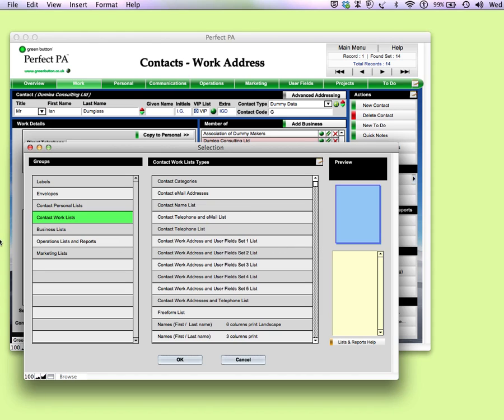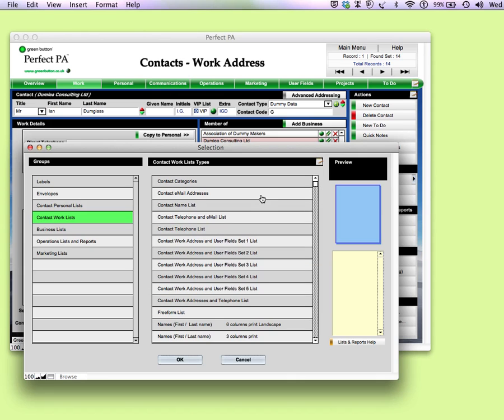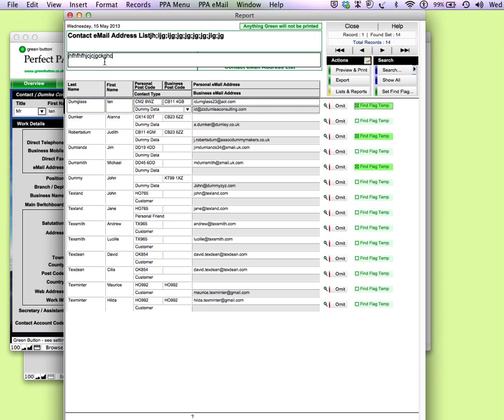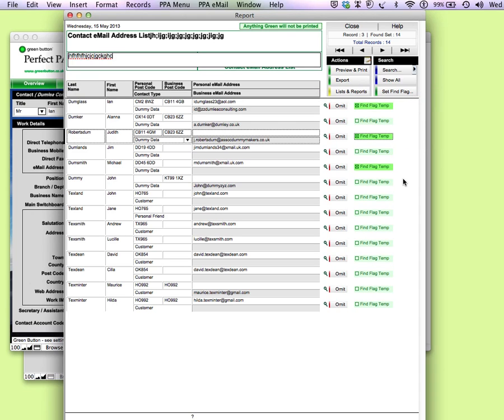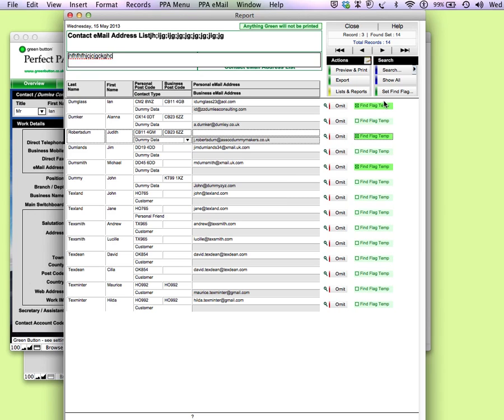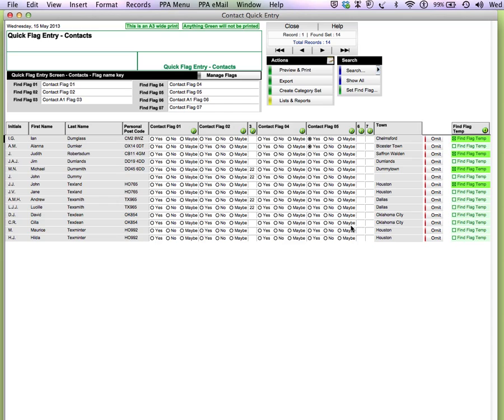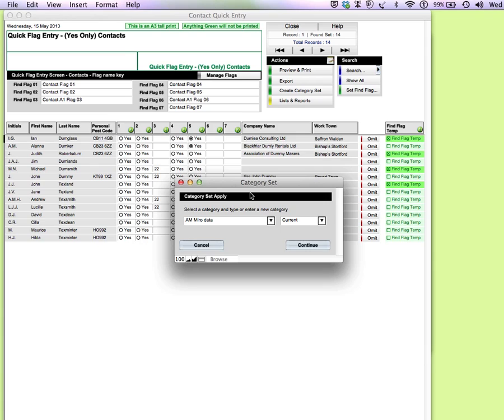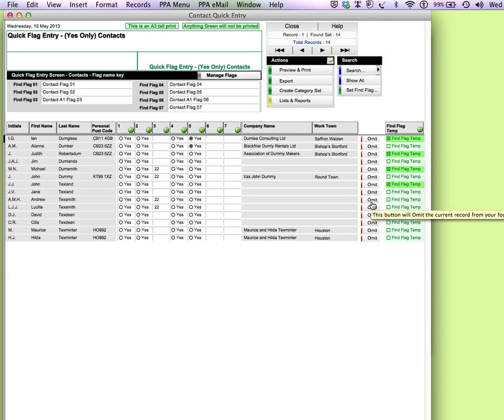Training - Lists and Reports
Training videos on Green Button products